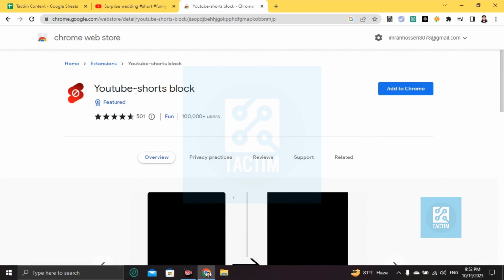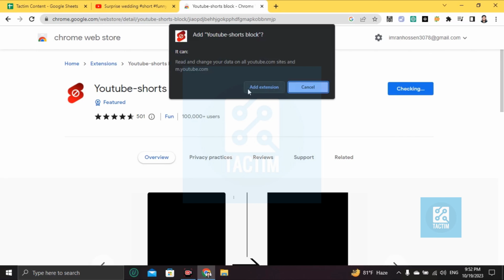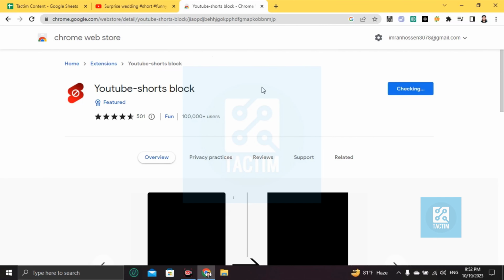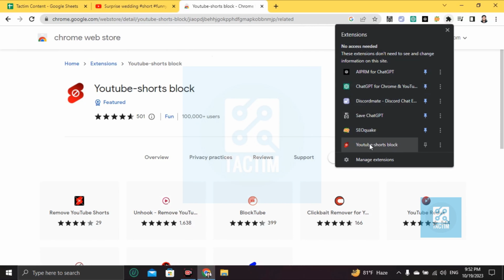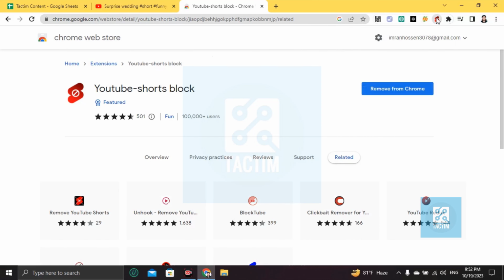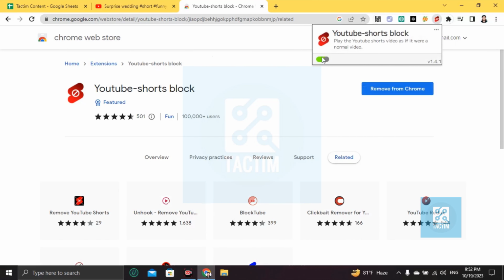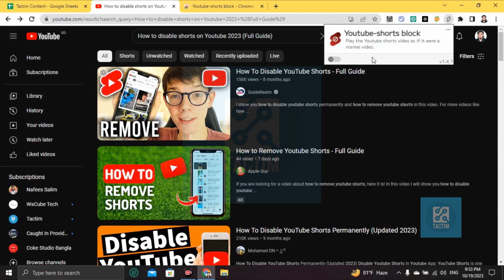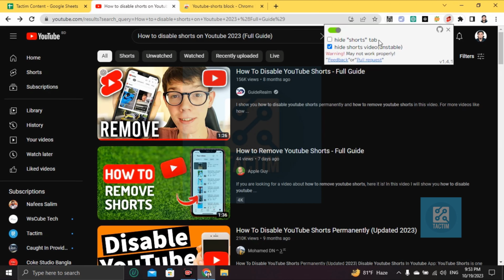How to Disable YouTube Shorts 2025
Discover how to disable YouTube Shorts in 2024 with our comprehensive guide. Take control of your YouTube experience by turning off Shorts.

How to disable YouTube Shorts 2024, full guide to turning off YouTube Shorts, removing Shorts from YouTube feed, controlling YouTube content, 2023 YouTube Shorts settings.